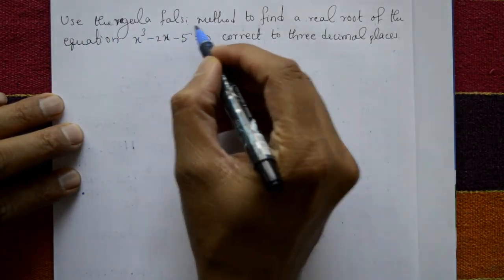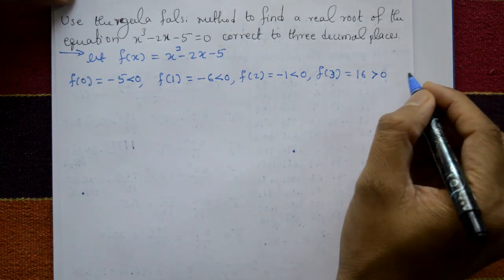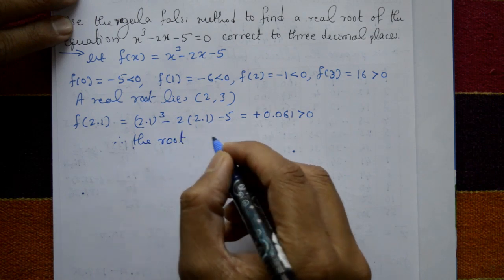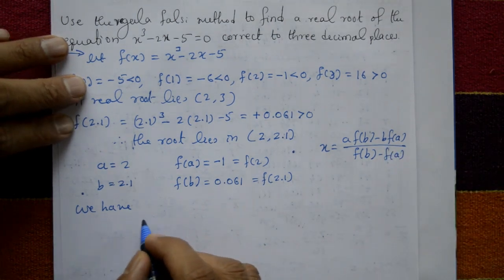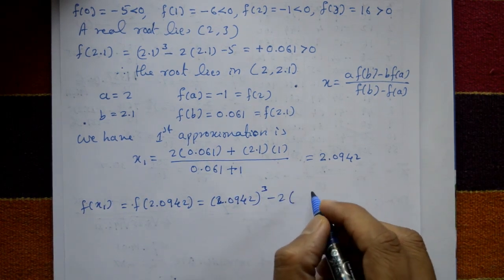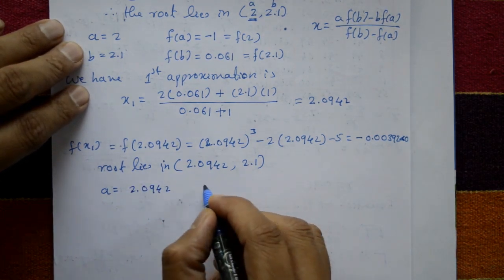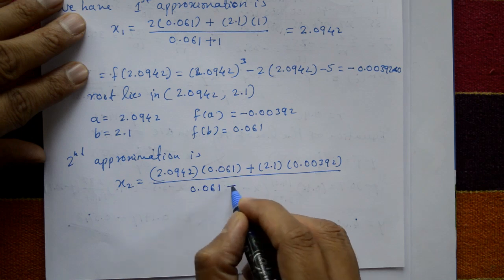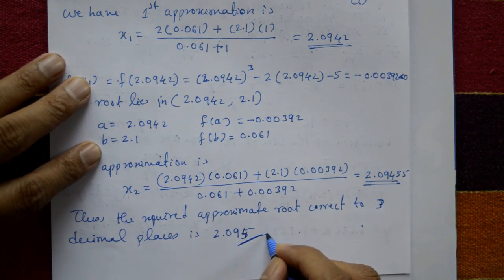Advanced calculus & numerical methods Regula falsi method best example PART-3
In this video explaining one problem polynomial equation using Regula Falsi Method.In this method number iteration using and also using calculator. Regula Falsi method may converge slowly or may even fail to converge if the function has certain properties such as a flat slope near the root or multiple roots in the interval.